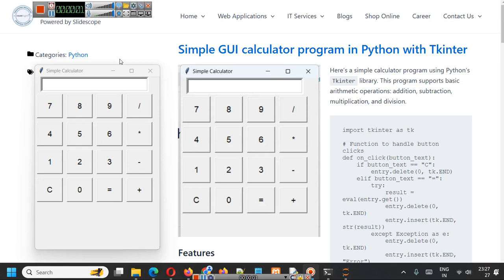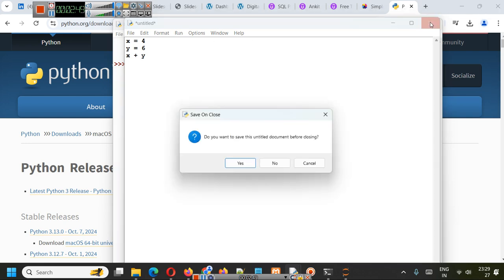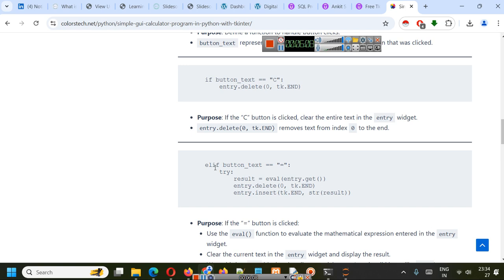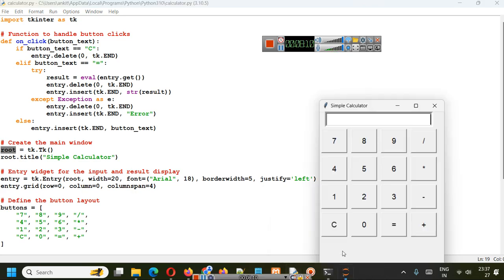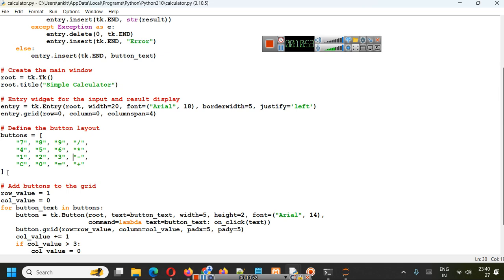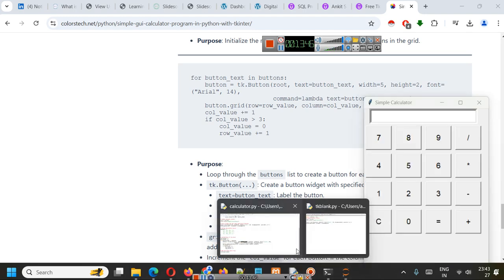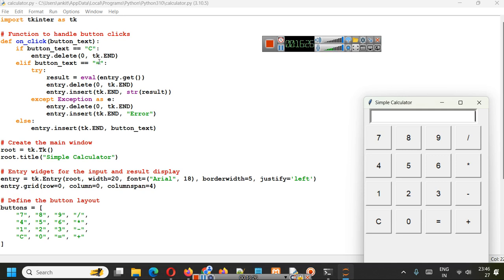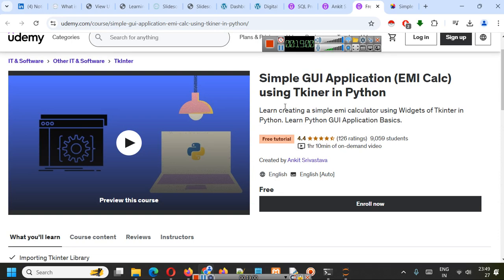Simple Maths GUI calculator program in Python with Tkinter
Here’s a simple calculator program using Python’s Tkinter library. This program supports basic arithmetic operations: addition, subtraction, multiplication, and division.